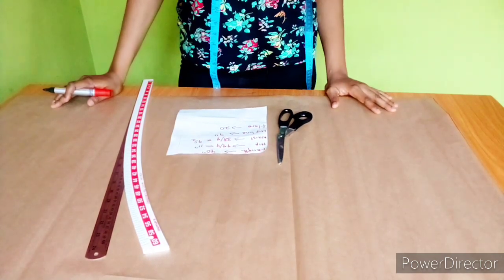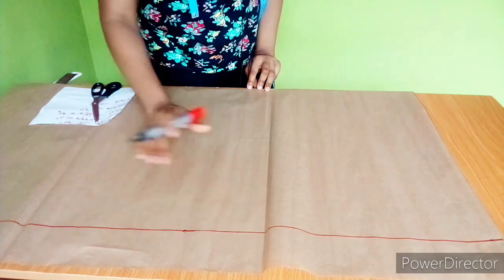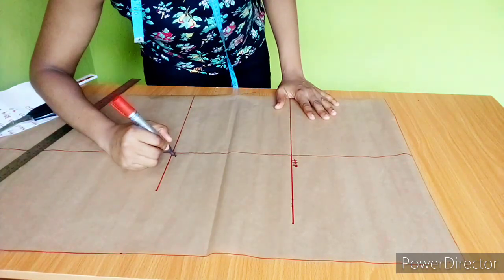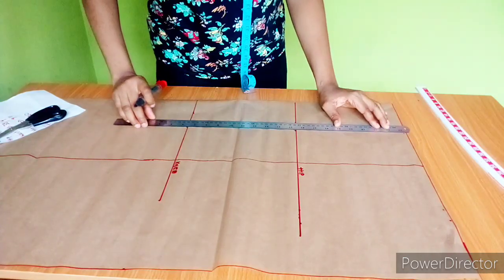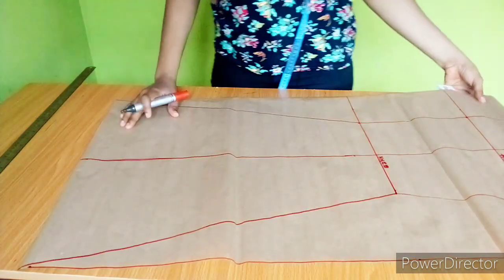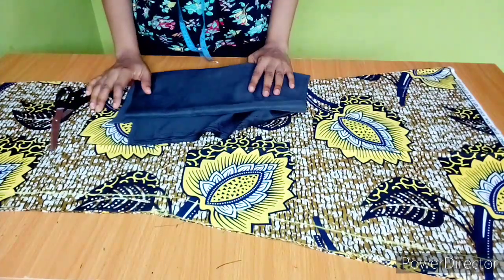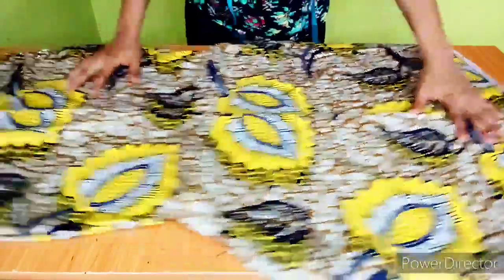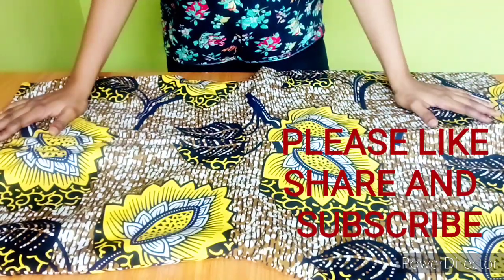How to cut and sew four pieces skirt || cutting || sewing ||drafting four pieces skirt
detailed tutorial on how to cut and sew a four pieces skirt.

drafting a four pieces skirt.

cutting a four pieces skirt

sewing a four pieces skirt